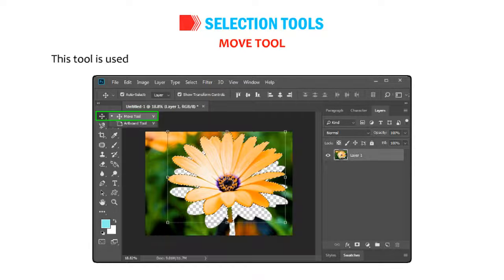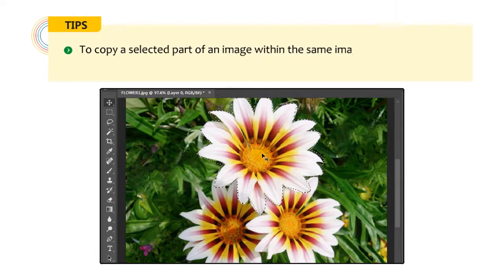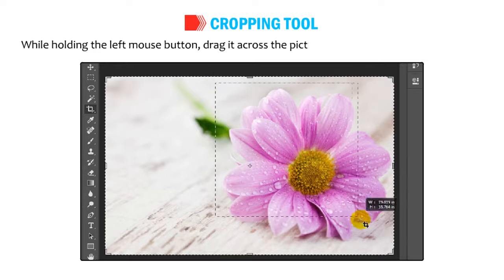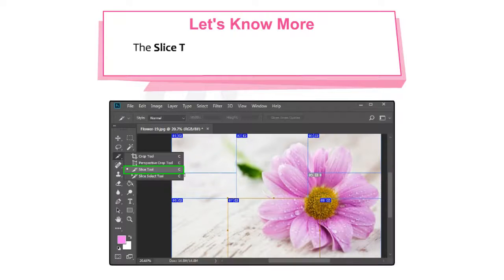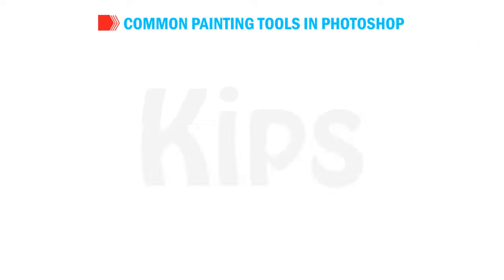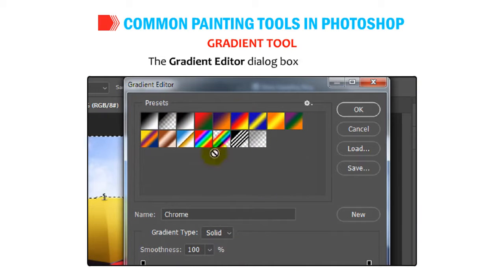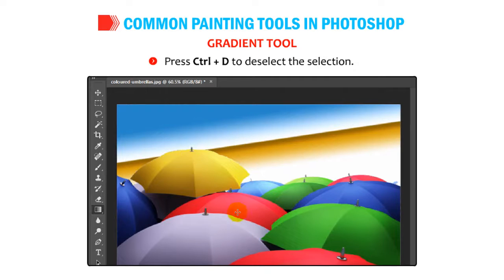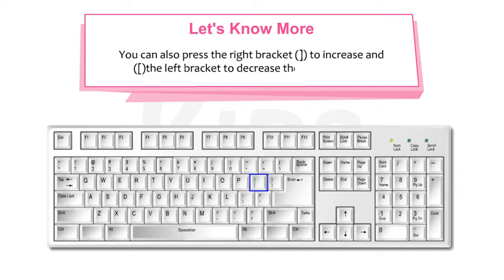Class 8 Adobe Photoshop part 4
1287s_to_1634_5s_Learn_Adobe_Photoshop_CC_The_Ba.mp4